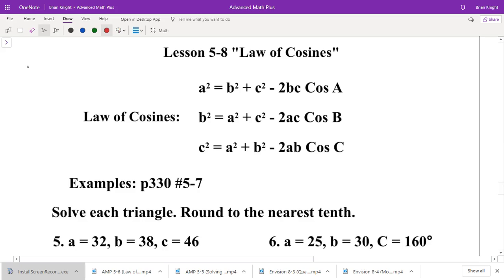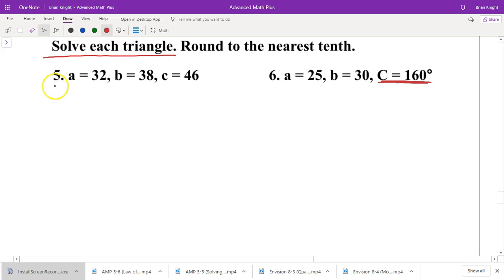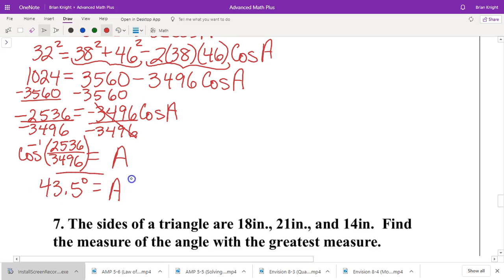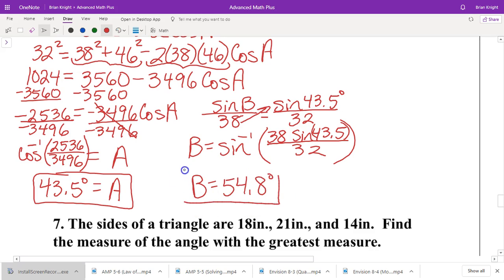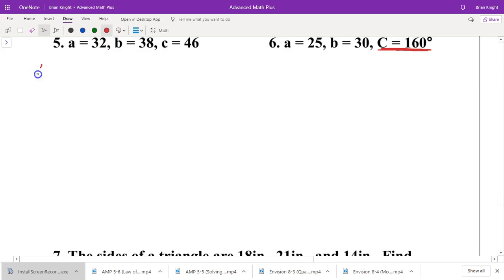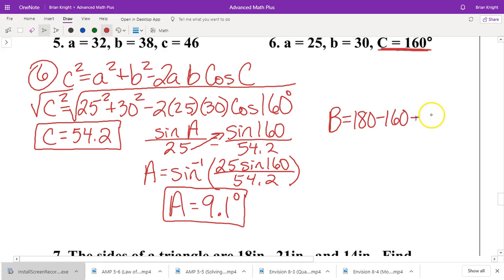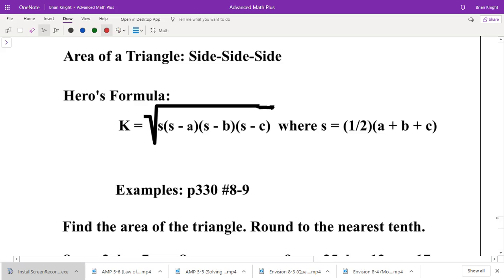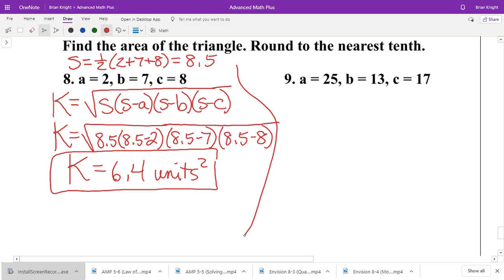Law of Cosines (AMP 5-8)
Solve triangles using the Law of Cosines